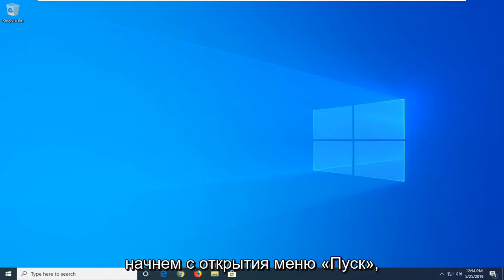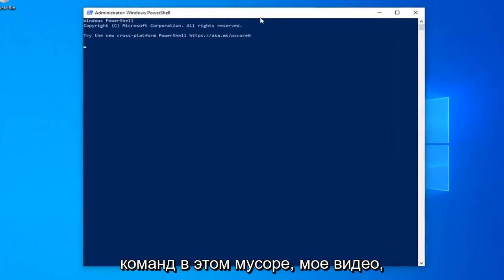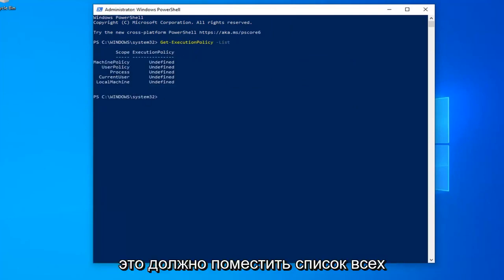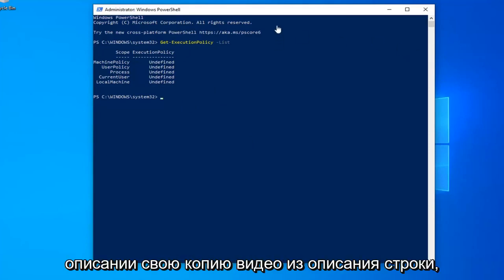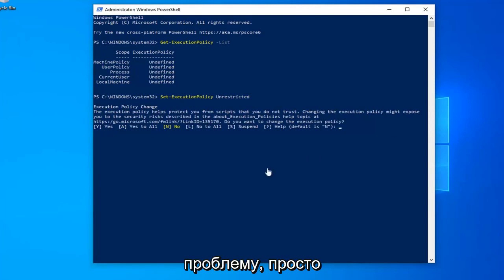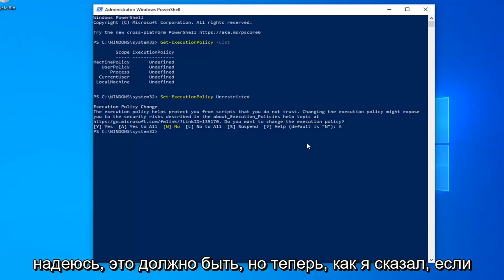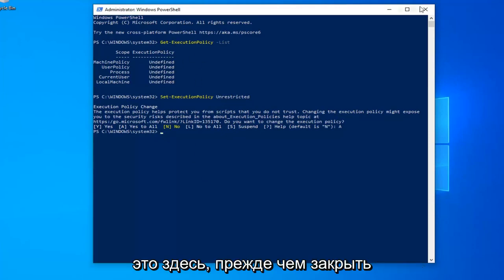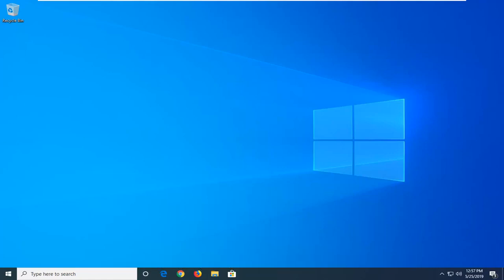Как включить выполнение сценариев PowerShell в Windows 10/11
Как включить сценарии PowerShell в Windows 10/8/7 [Учебник]

У некоторых пользователей, которые обновились с предыдущих версий Windows до Windows 10, возникают проблемы с настройкой точки доступа Wi-Fi.

Windows PowerShell — это основанная на задачах оболочка командной строки и язык сценариев, разработанный специально для системного администрирования. Построенная на .NET Framework, Windows PowerShell помогает ИТ-специалистам и опытным пользователям контролировать и автоматизировать администрирование операционной системы Windows и приложений, работающих в Windows.

Команды PowerShell:
Get-ExecutionPolicy-List
Set-ExecutionPolicy Неограниченный

Вопросы, рассмотренные в этом руководстве:
включить скрипты powershell windows 10
как включить скрипты powershell